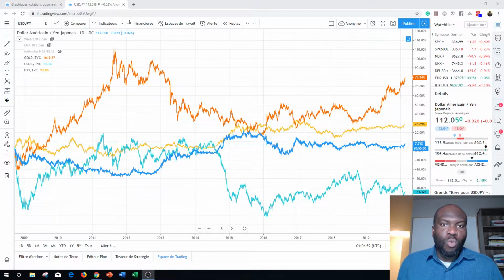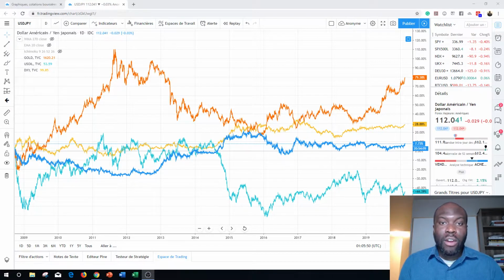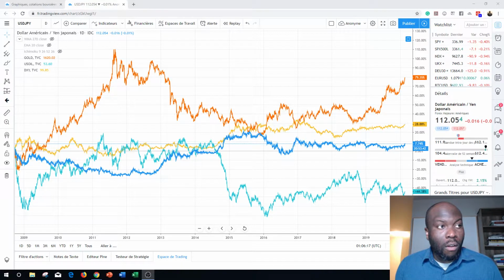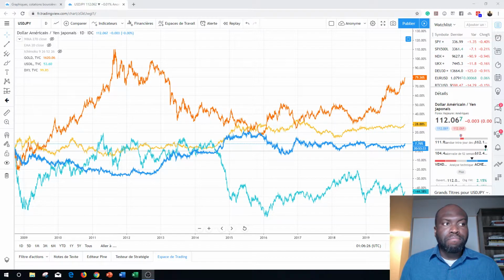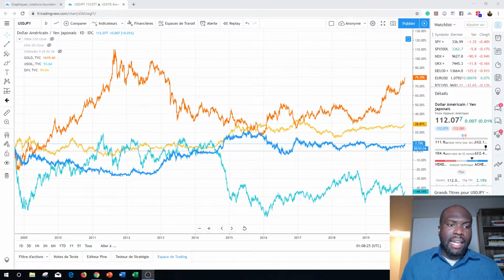Global Macro Trading TV/ECO.FIN. CrudeOil DXY Gold CXY USDJPY Forex FED Canadian Traders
La chaîne des professionnels de la finance des marchés. Live trading, Live analysis, décryptage des marchés financiers, nouvelles économiques, stratégie d'investissement.